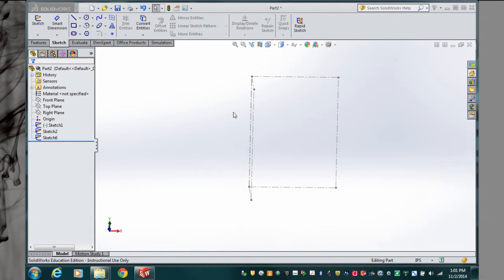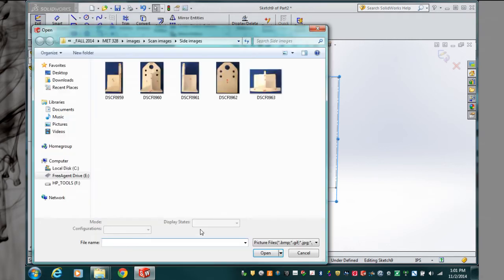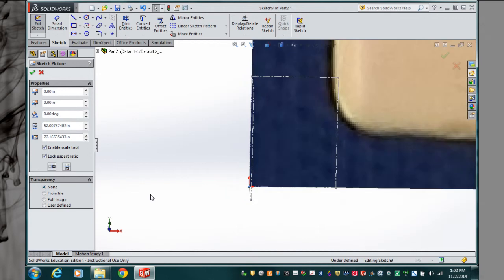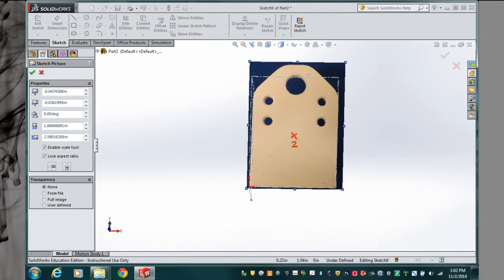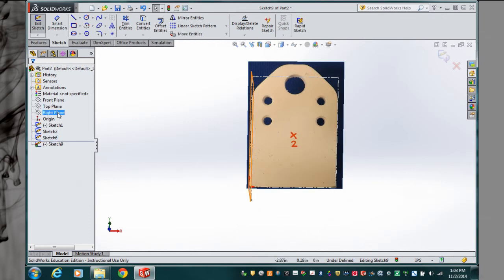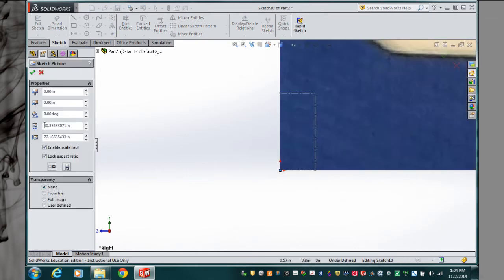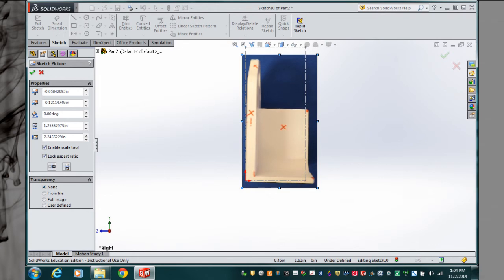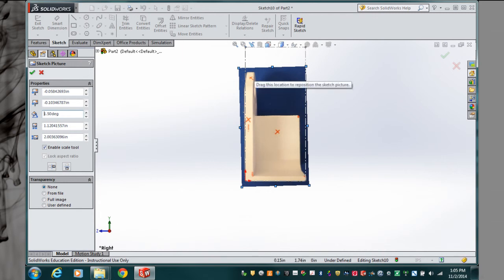RE image import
How to import images into SolidWoks